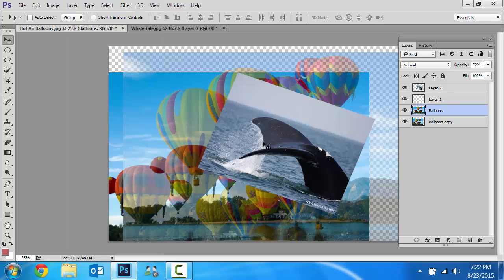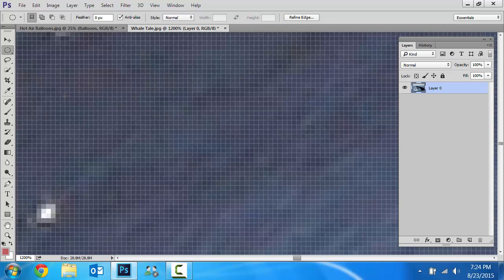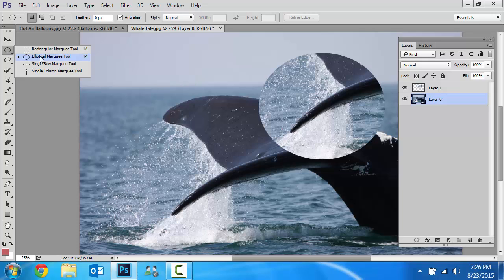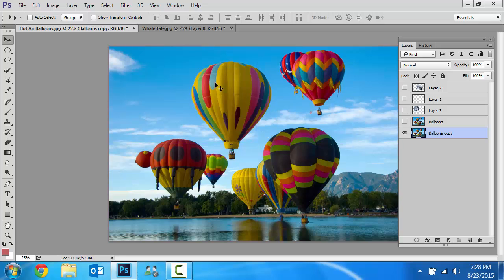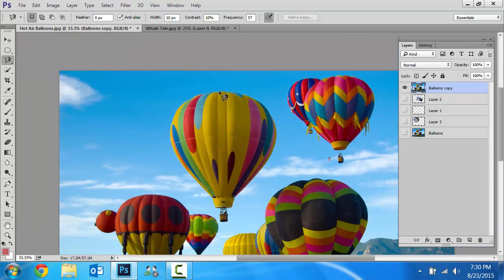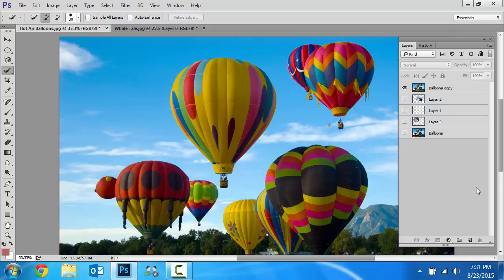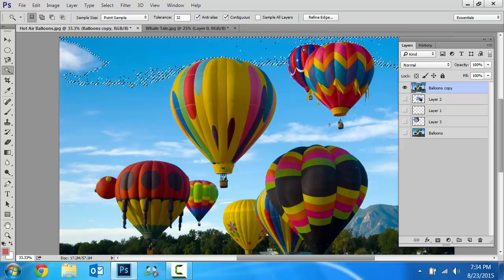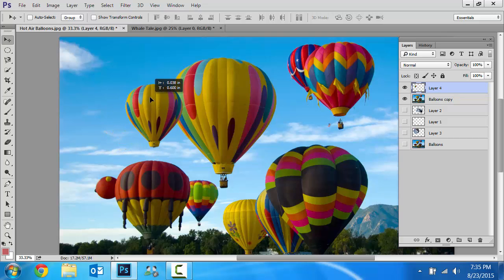DPD Video 4 Selections